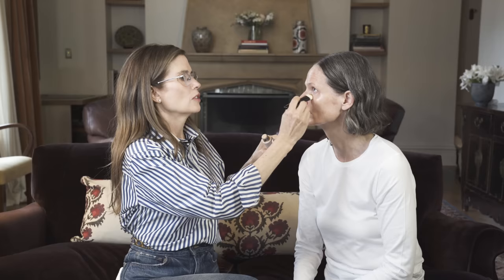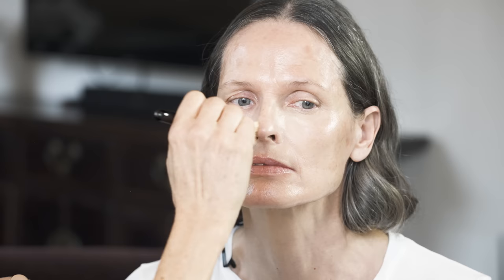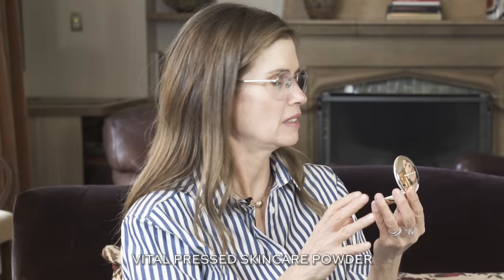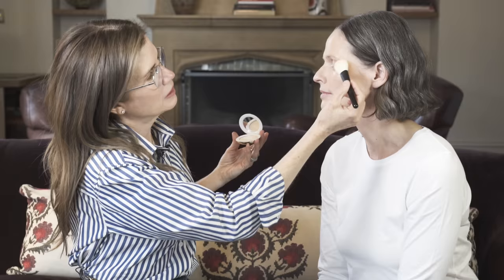The Best "Radiant at 50" Foundation Tricks | Westman Atelier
Makeup artist Gucci Westman gives the ultimate 'no makeup-makeup' foundation tutorial for erasing dark circles, hyperpigmentation, and fine lines. Plus, she shares her secret for boosting radiance, so skin looks flawlessly natural—whether you're age 20 or 50.